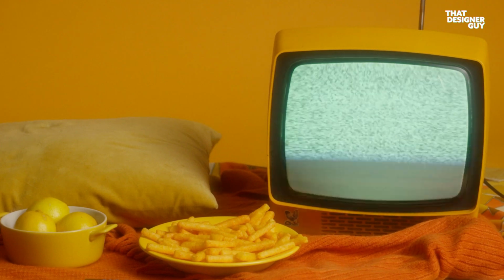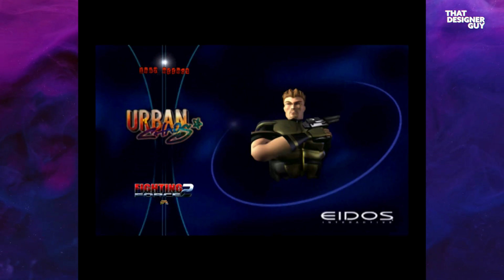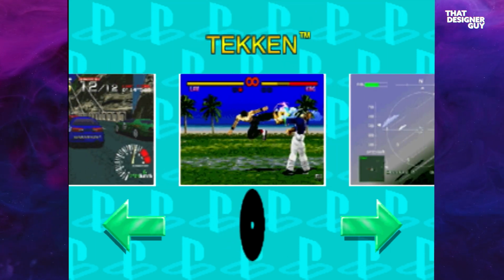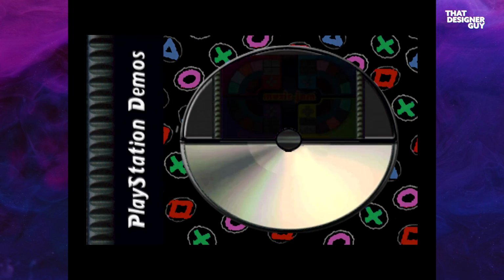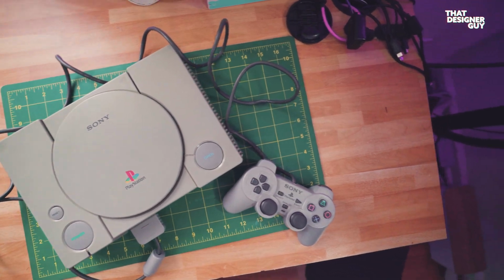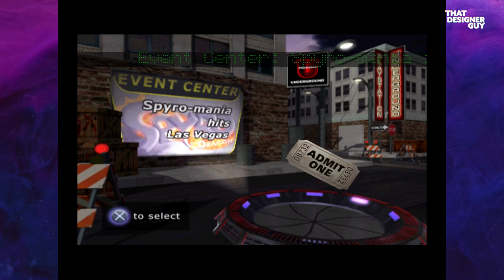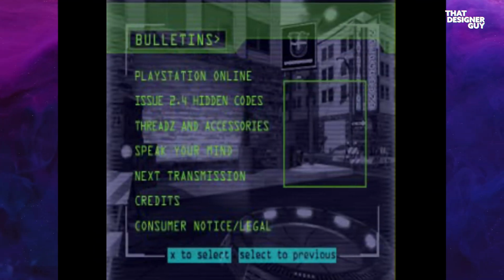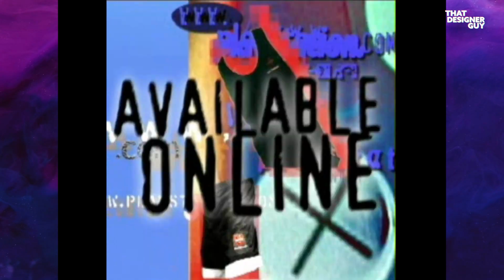Video Game Demo Disc Design: Dead Design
When demo discs came out, it was for a myriad of reasons. From promoting magazines, to getting demos and sizzle reals out to stores for kids to try out. While the demo disc scene is all but dead,  as designers we can learn a lot from this early look into UX and UI design. Check out the video from how designers from DOS to the Playstation 4 handled UI and UX design in demo discs.